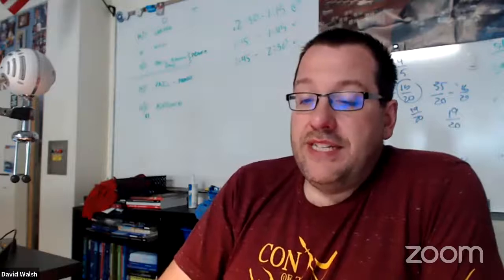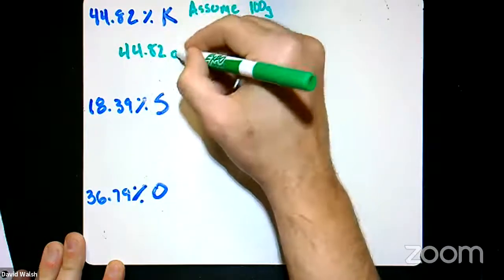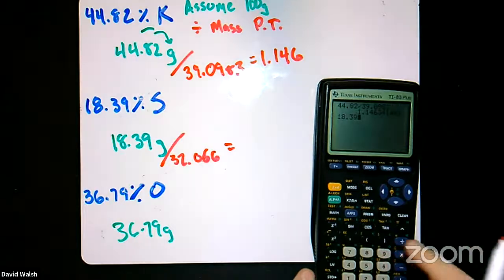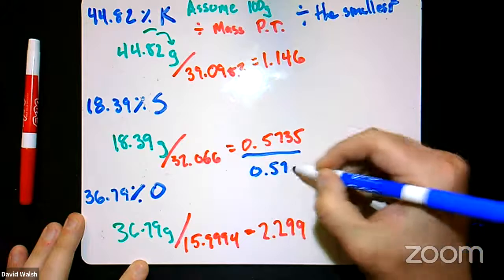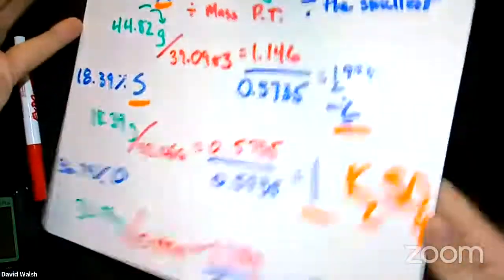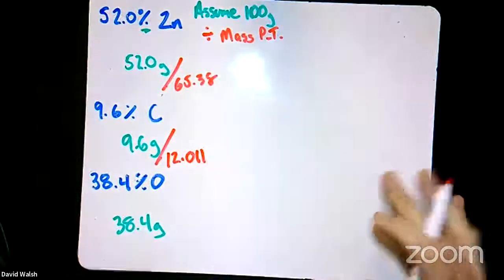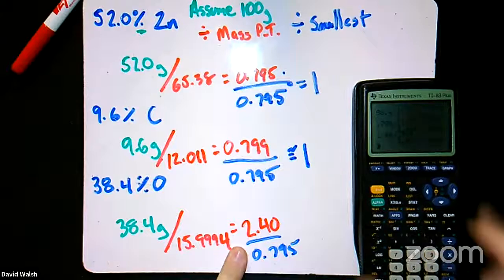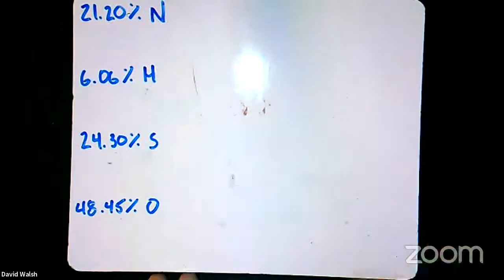Empirical Formula Sample Problems